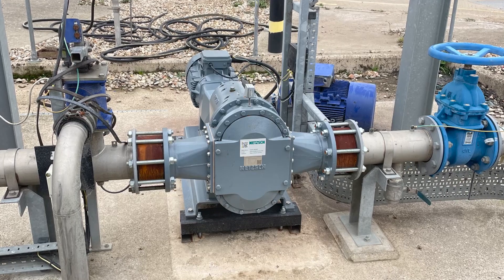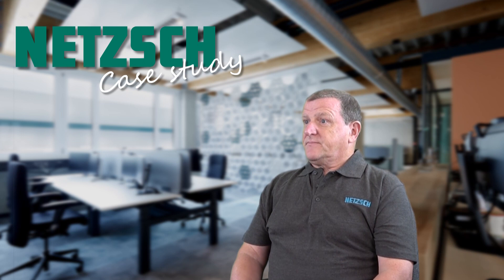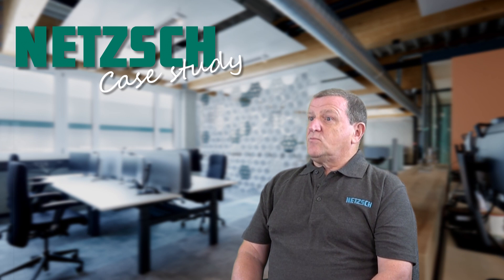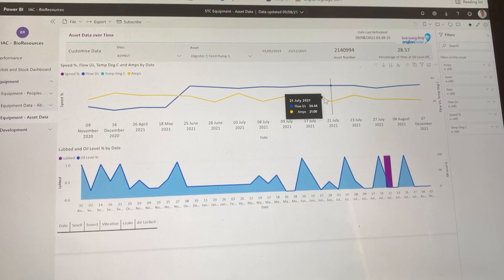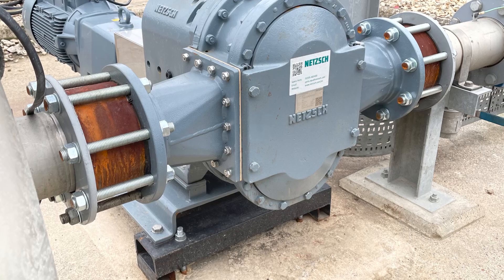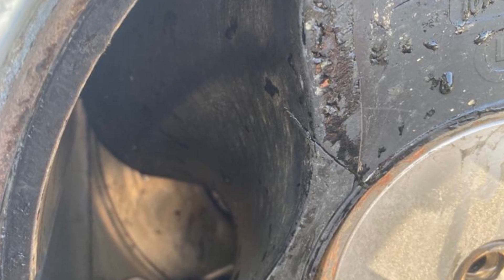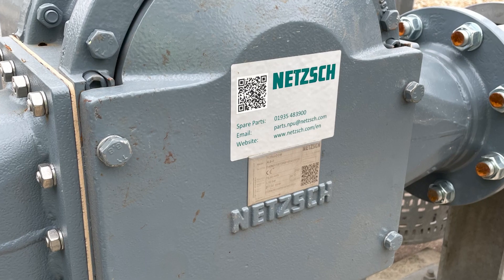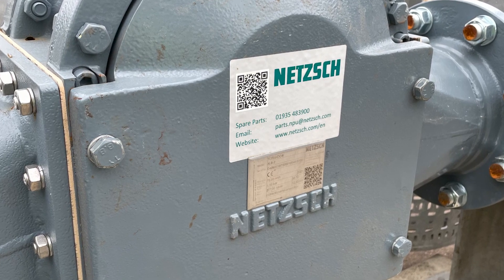NETZSCH Pumps UK - Digester Feed Pumps, King's Lynn, Anglian Water - Case Study with Bill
This informative case study is showcasing the collaboration between NETZSCH Pumps UK and Anglian Water's King's Lynn facility. Join Bill as he discusses the implementation and impact of NETZSCH's Digester Feed Pumps.